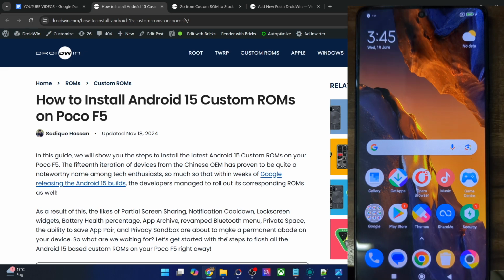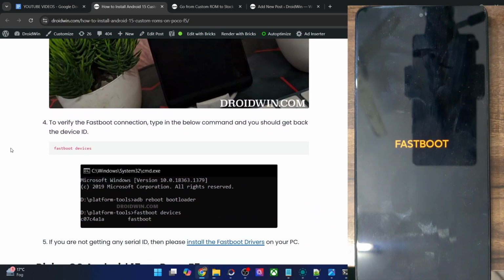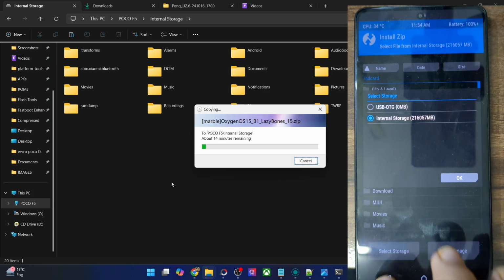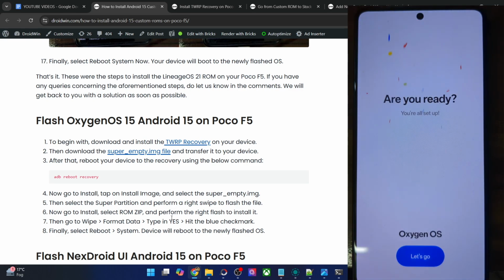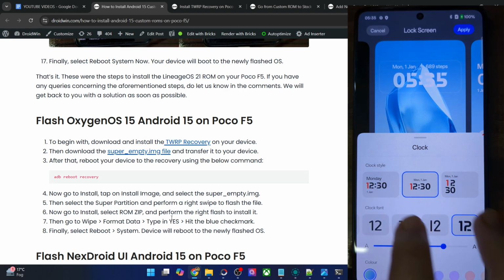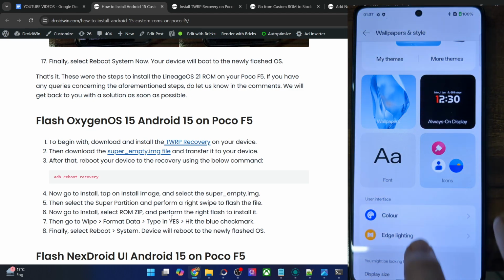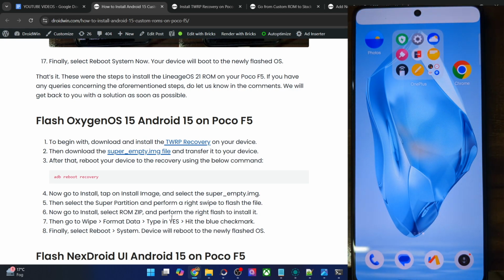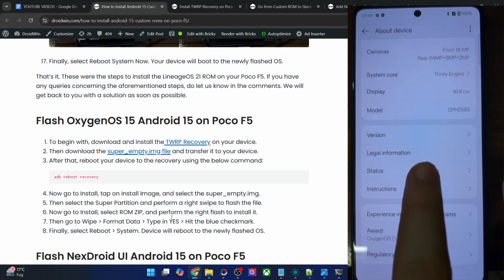How to Flash OxygenOS 15 Android 15 on Poco F5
In this video, we will show you the steps to flash the latest OxygenOS 15 port based on Android 15 onto your Poco F5.

00:00 Android SDK Platform Tools
00:30 USB Debugging and OEM Unlocking
01:48 Unlock Bootloader
02:10 Download OxygenOS 15 Android 15 ROM
02:39 Boot to Fastboot Mode
03:45 Install TWRP Recovery
07:25 Flash Super.img
07:43 Flash OxygenOS 15 on Poco F5
08:11 Format Data
09:21 Check out OxygenOS 15 Android 15 on Poco F5